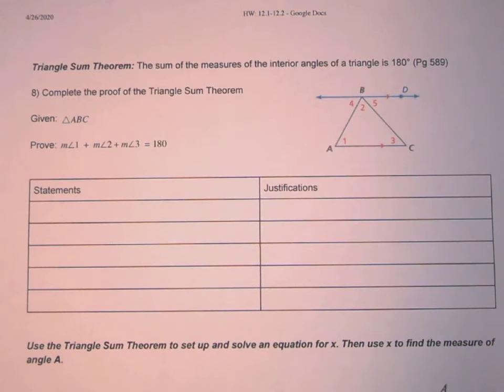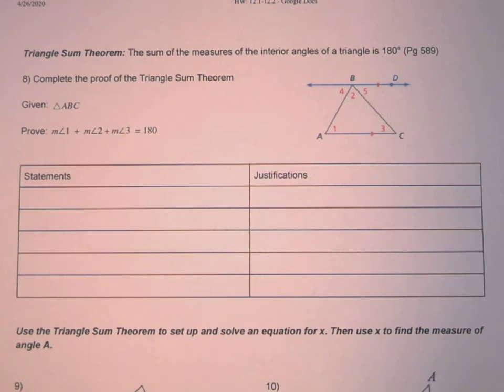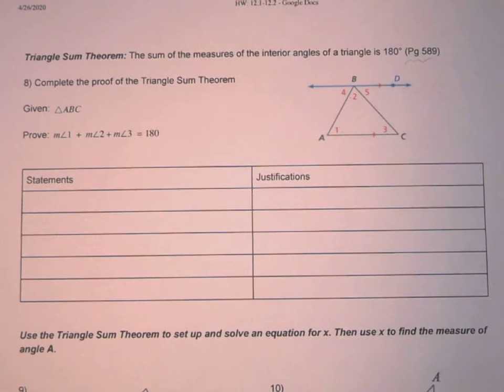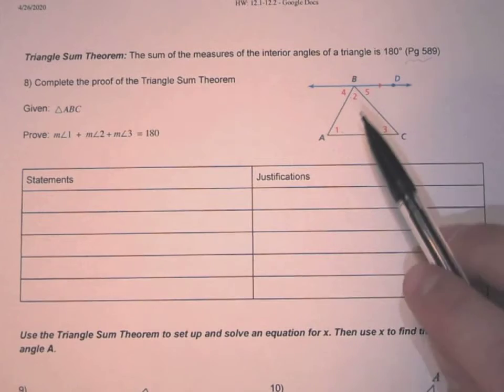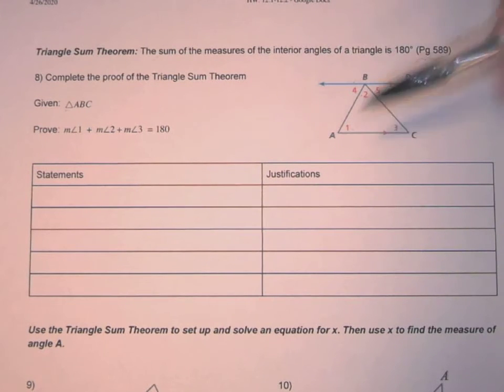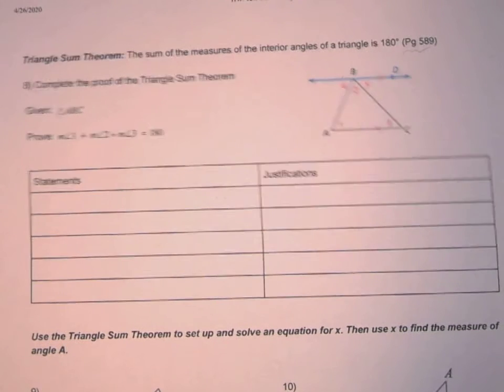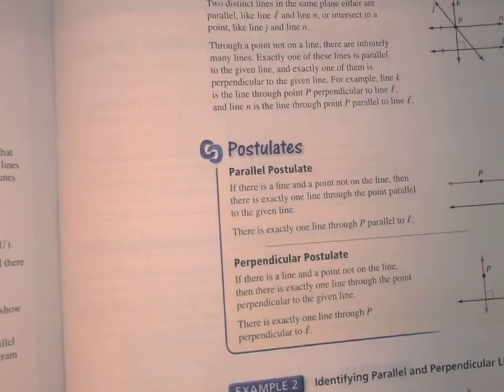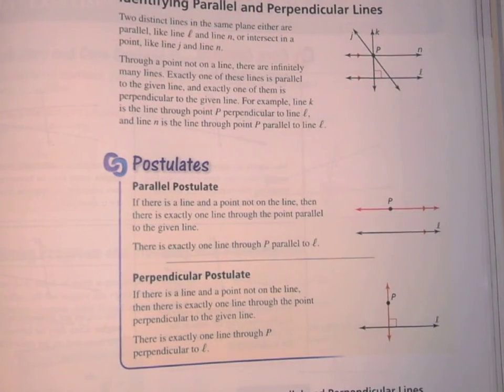12.1-12.2 Video 2